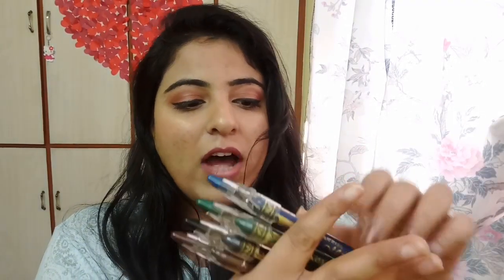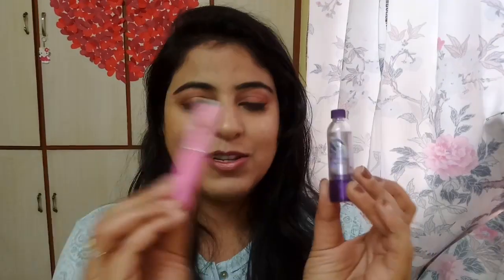Beginner Makeup Kit under 100 Rs || Affordable Indian Makeup || Makeup for teenagers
Sharing with you my collection of All Makeup Products that are Under
Rs. 100.. Great for beginners , college going, and those on a budget ,,
i suggest purchasing many products in the Local Market, since the price would be comparatively cheap,,
But you can try some Insta stores as well. .
Buy miss claire from instastore beautysixteen